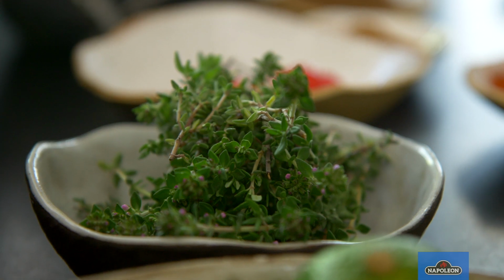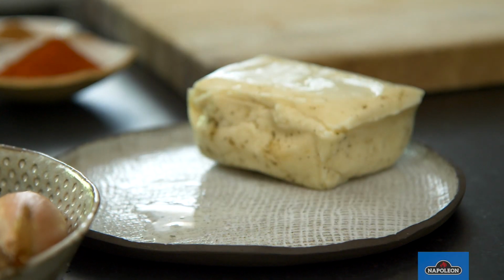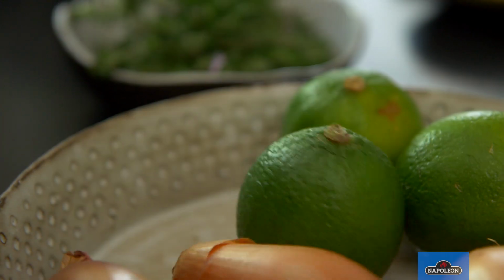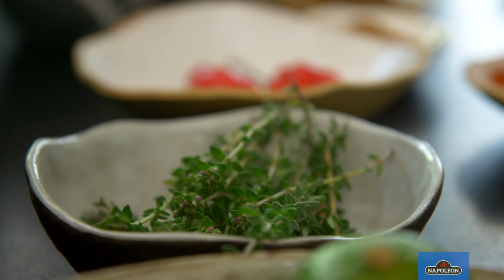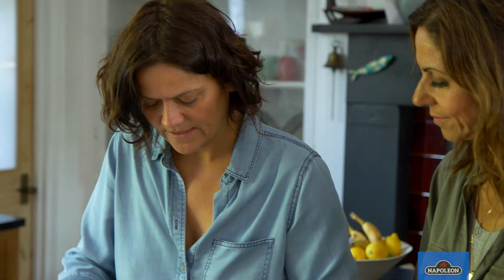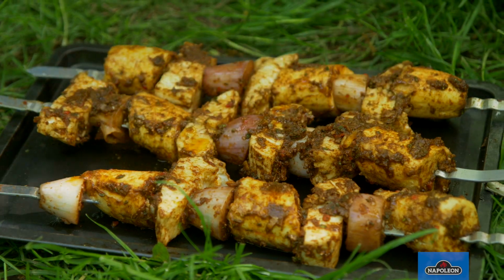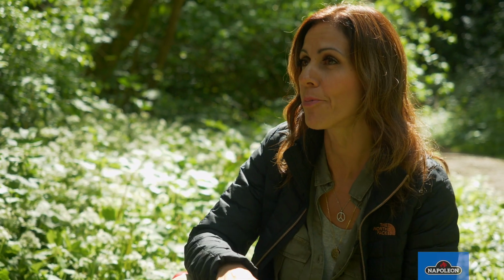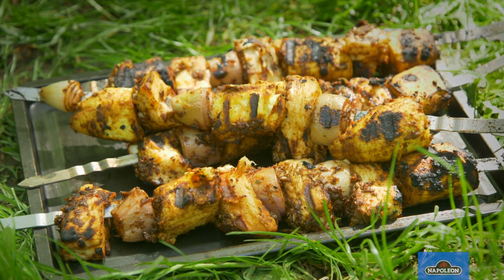Grilling Kababs with Julia Bradbury and Genevieve Taylor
Grilling-on-the-go with prime time television presenter Julia Bradbury. Watch Julia create a delicious vegetarian kebab from her brand new book “Charred” on a Napoleon TravelQ™ PRO 285.